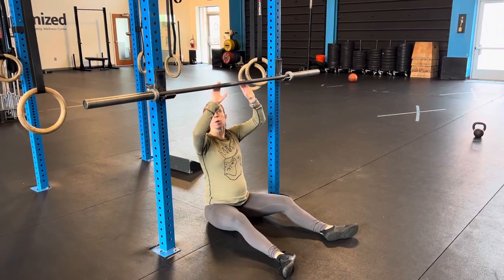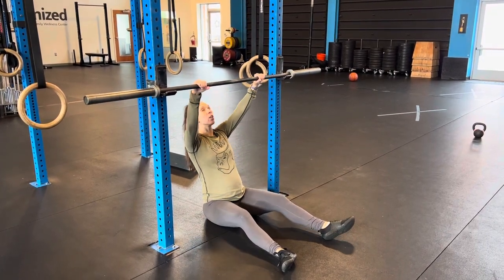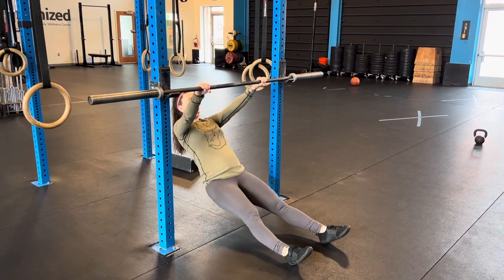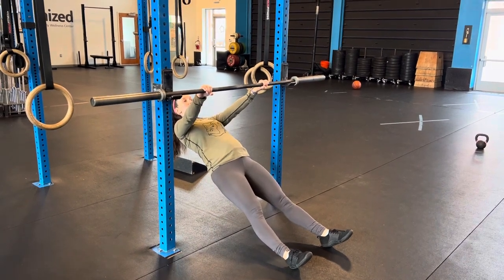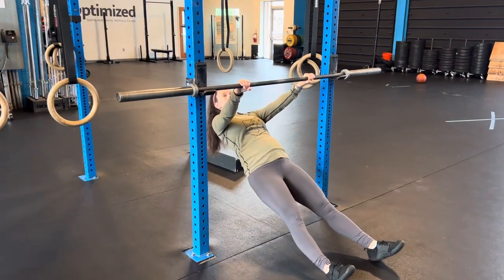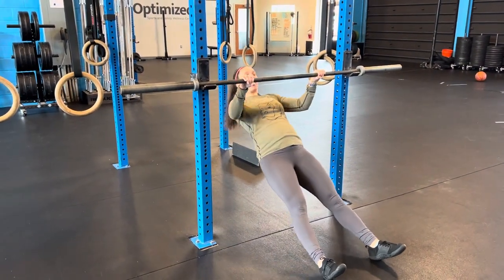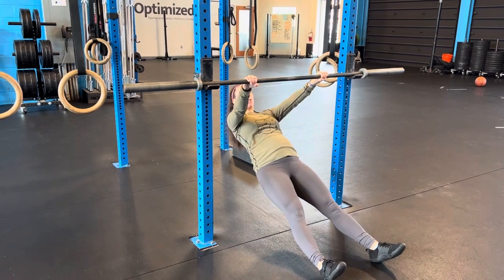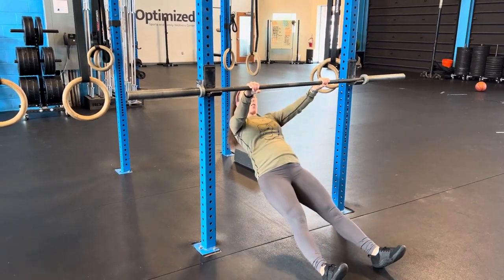Inverted Row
The higher the barbell, the easier it is. The lower the barbell, the harder it is. Keep you core and glutes tight throughout this motion.